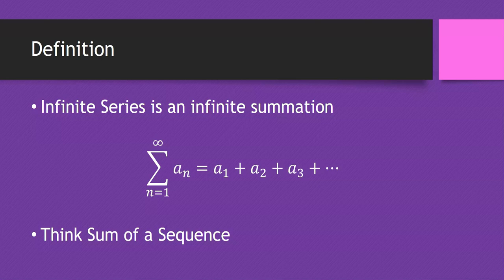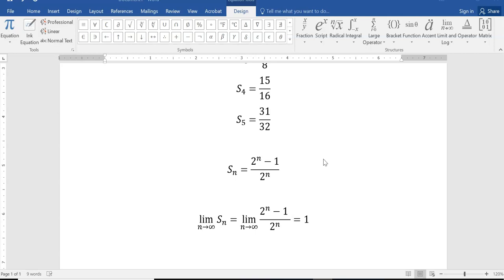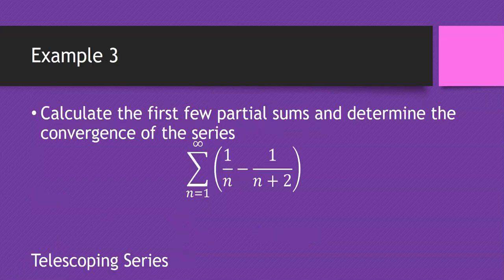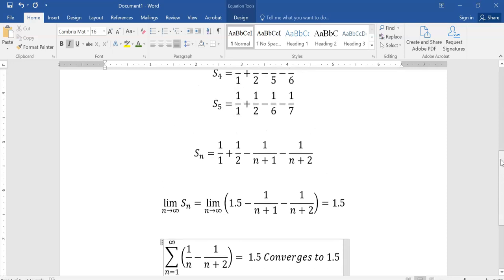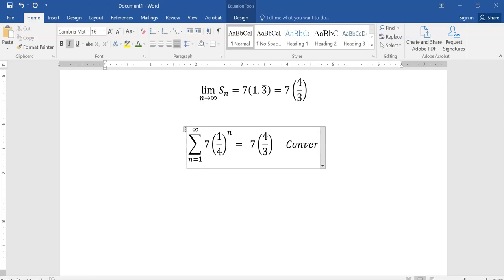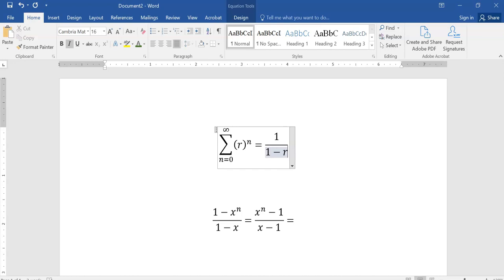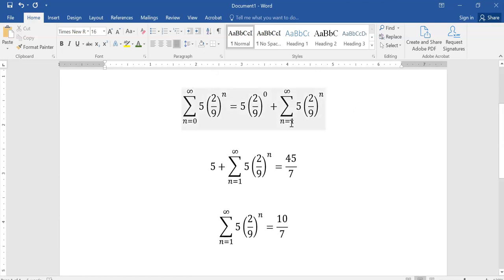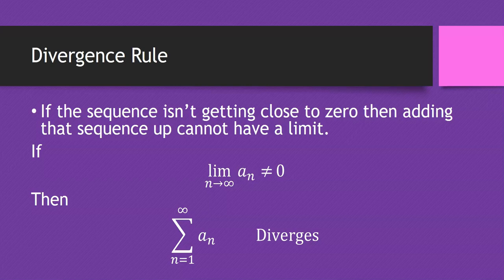MAT 225 Section 9 2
This is Section 9.2 of the book.
We introduce infinite series using partial sums and also put emphasis on Geometric Series.